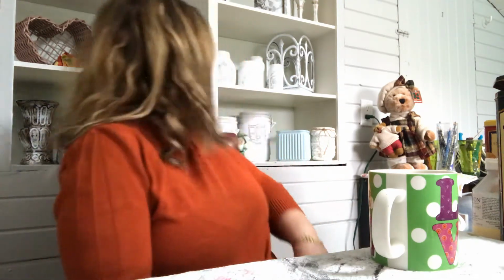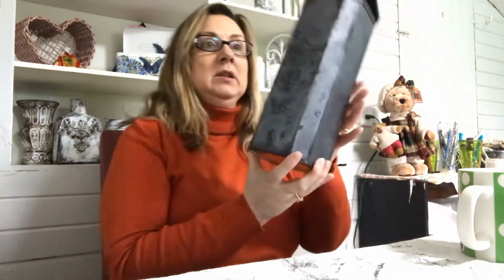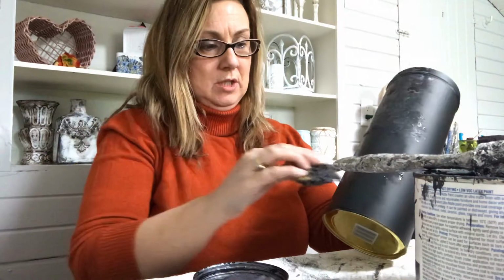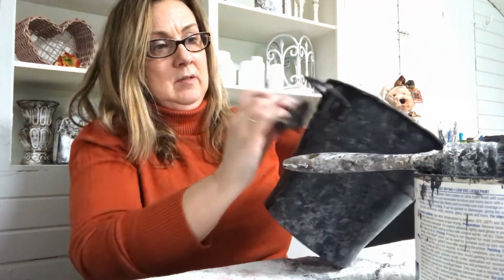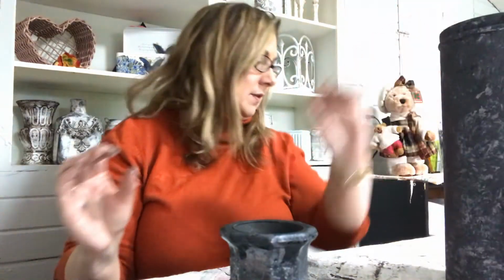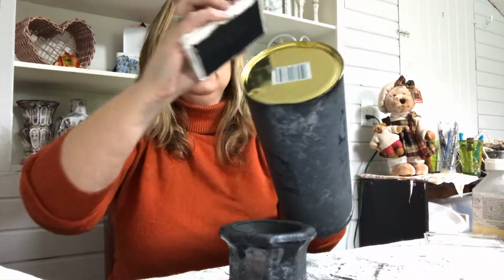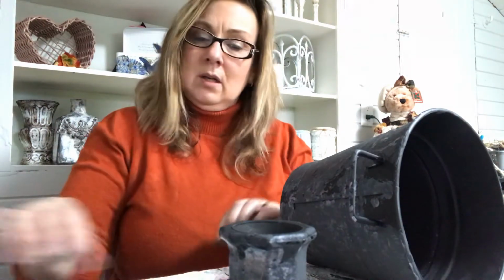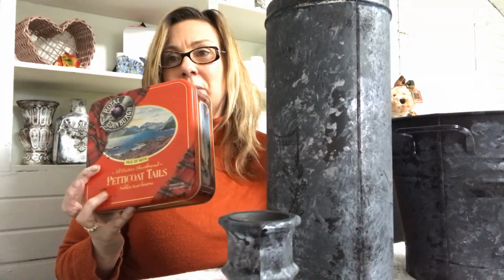Cookie tin gone rustic